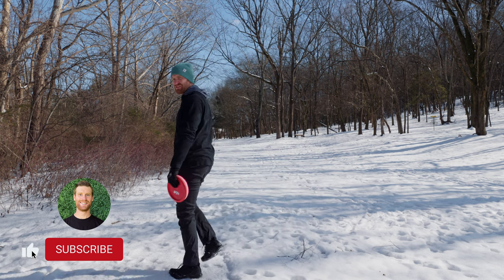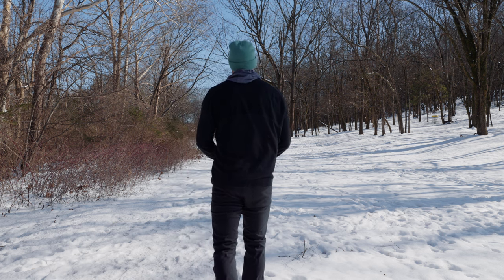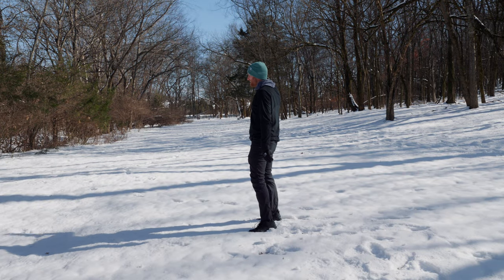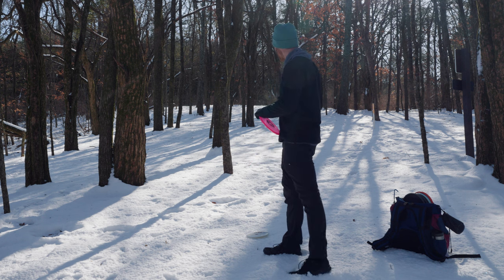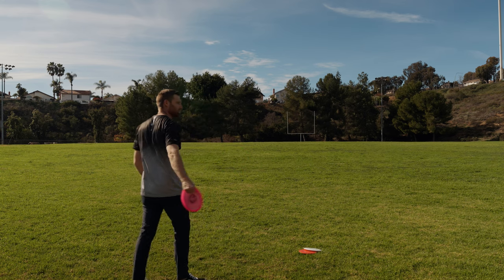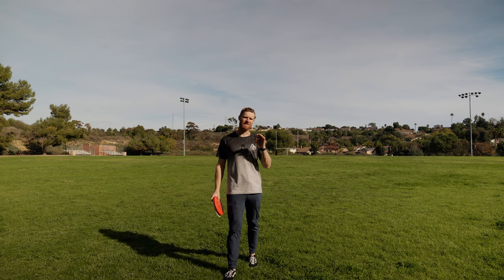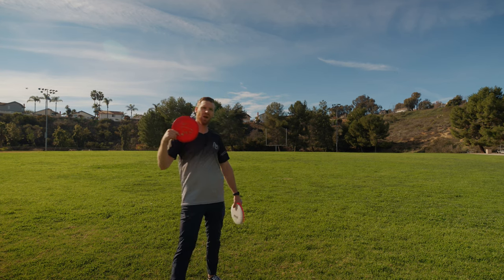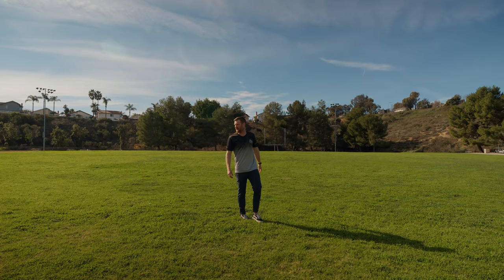Do Different Plastics ACTUALLY Perform Better In Different Temperatures?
Andrew Wood
The Journey Is The Destination

MVP Basket
Go Sports Practice Net
Apex Range Finder
Great Beginner Bag
Disc Retriever

GEAR I USE TO MAKE VIDEOS:

Vlog Lens
All Purpose Lens
Camera Bag
Audio Recorder
Action Cam